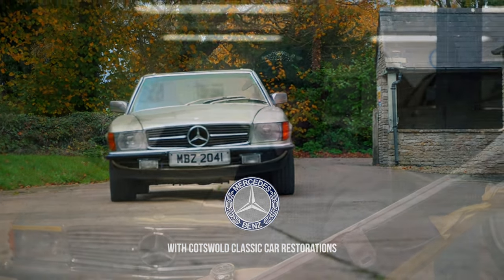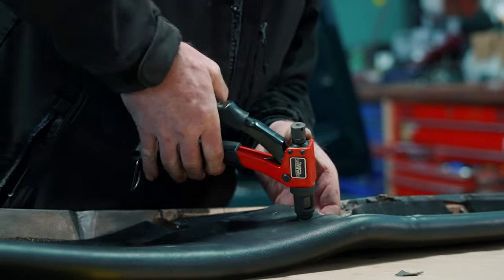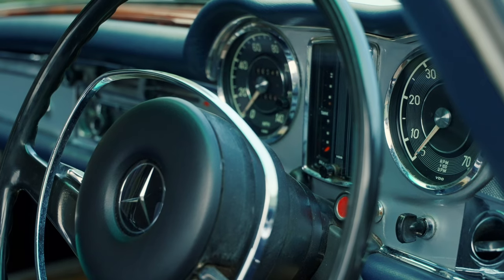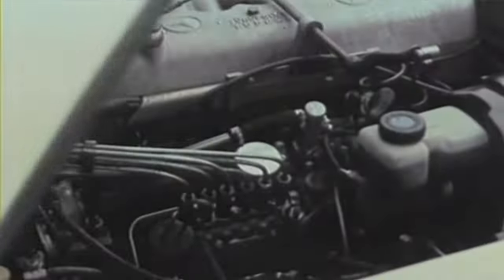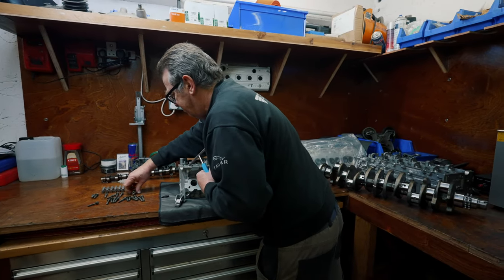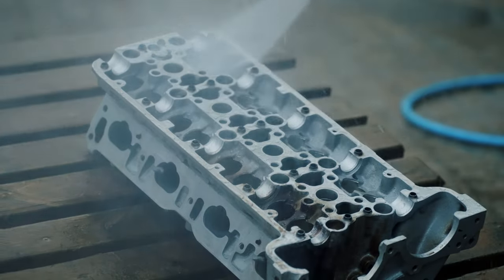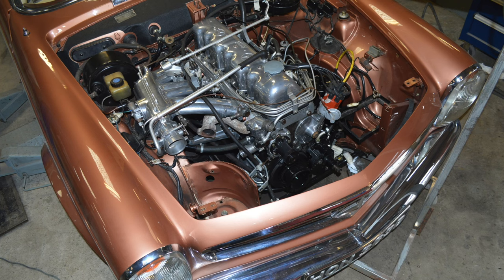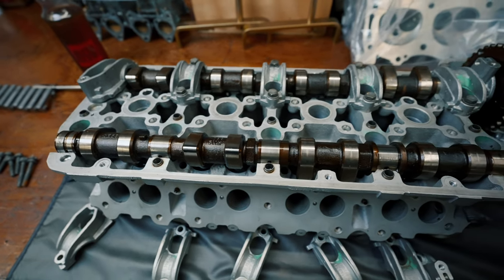Mercedes-Benz with Cotswold Classic Car Restorations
GERMAN ENGINEERING EXCELLENCE

With a huge following around the world from the magnificent Gullwing through to the SL range, Mercedes-Benz continues to be one of the most prolific brands through the CCCR doors.

Having engaged in a great number of Pagoda and SL engine rebuilds through to full body restorations and resprays the three-pointed star’s popularity continues to grow.

Mercedes-Benz restoration, repair and service can be found at Cotswold Classic Car Restorations

O8KB7VB3JP5WDSFZ